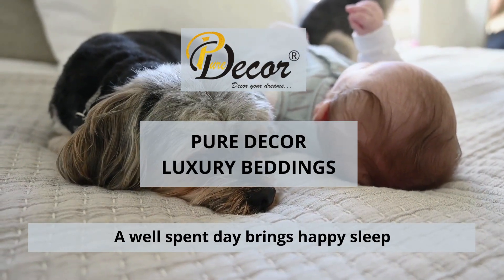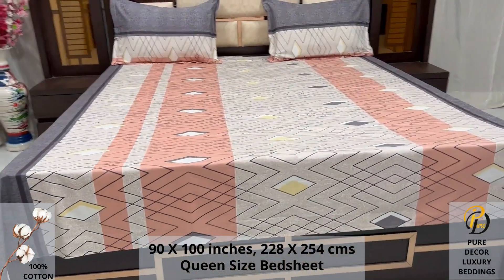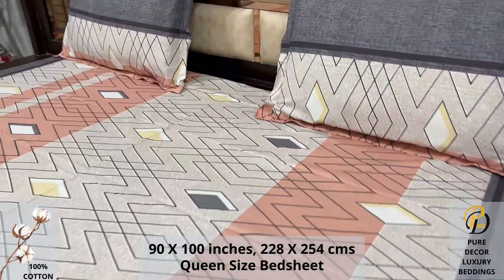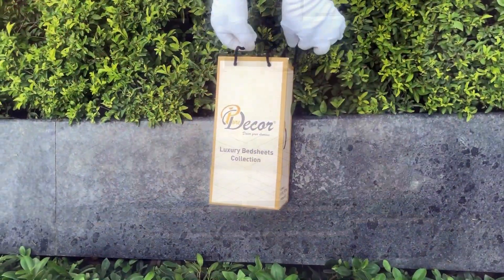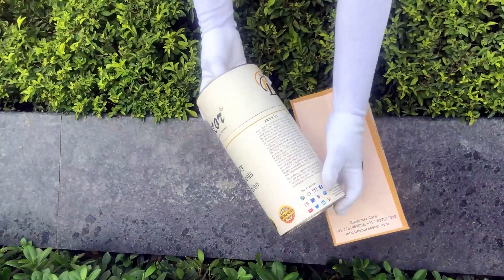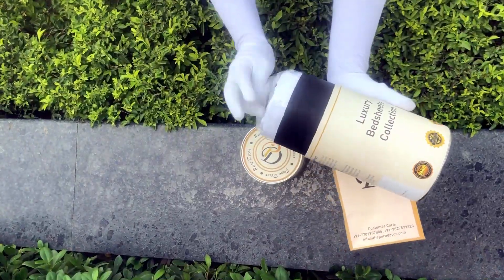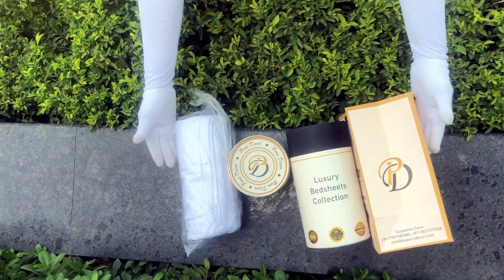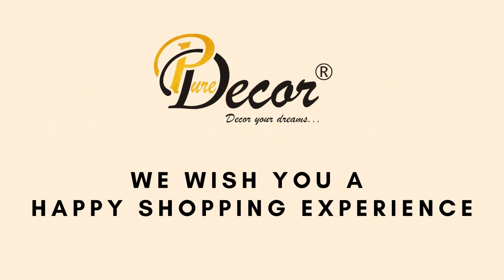Pure Decor Luxury Bedding - 100% Pure Cotton Queen Size Bedsheet with 2 Pillow Covers, A - 772